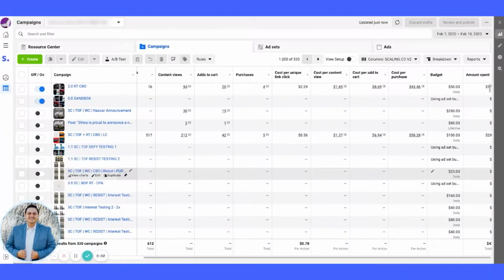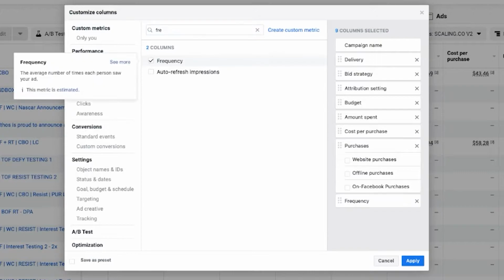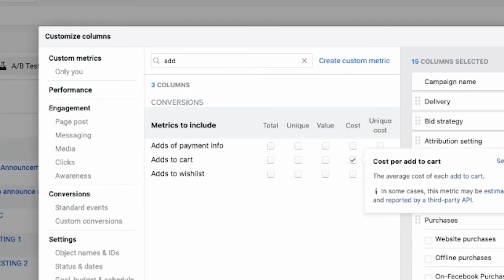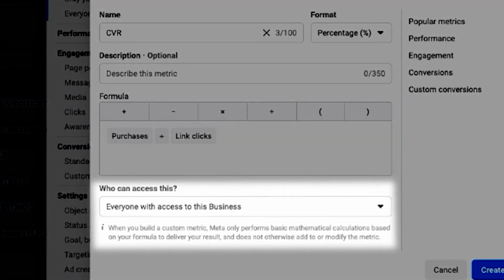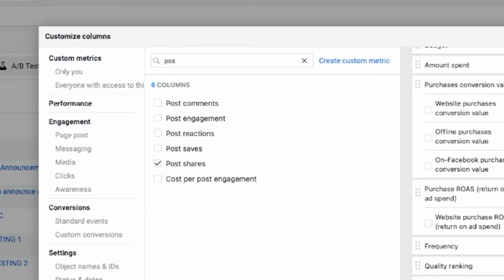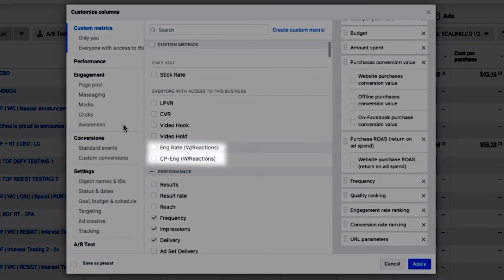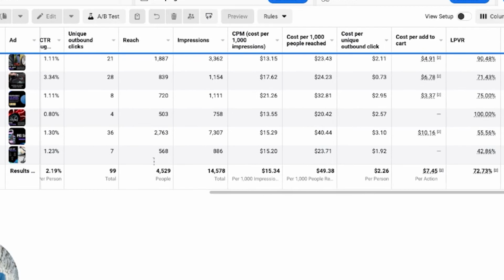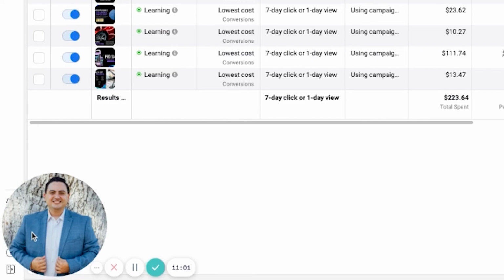How to Set Up Facebook Ad Custom Columns For Your Ecommerce Brand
Join my free newsletter where I share strategies and tactics to scale eComm brands with paid ads & advertorial funnels

In this video, I show you my custom column set up and how you can create your own Facebook Ads custom columns.